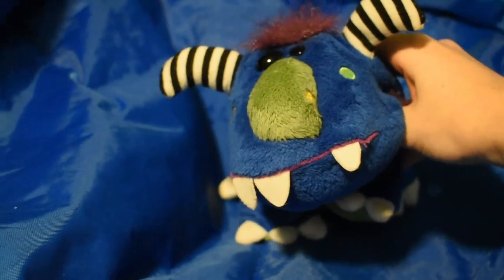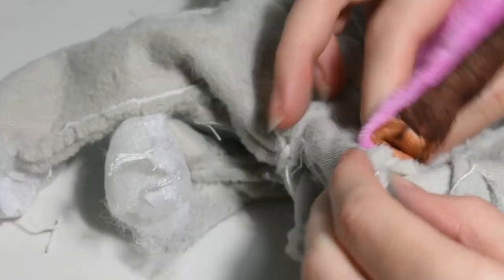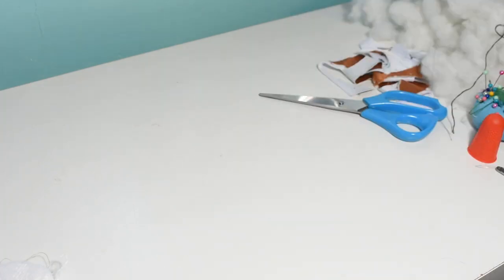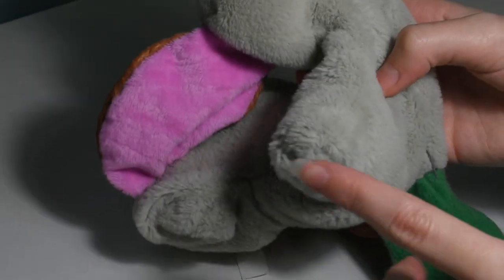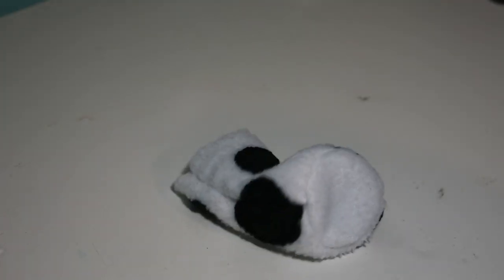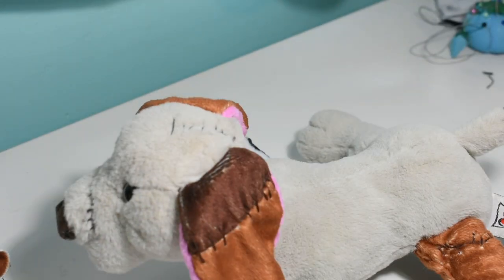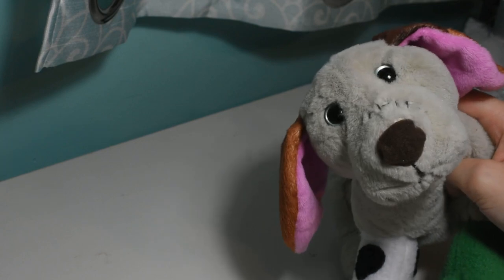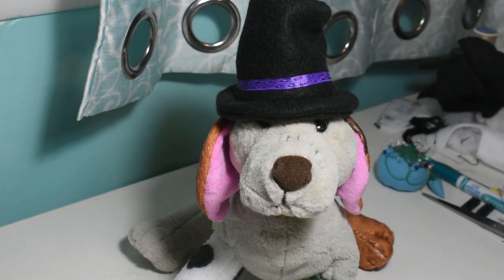Creating a Plush Zombie Bloodhound!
Starting off my Halloween videos with a new custom webkinz!

Working on this lil guy was a lot of fun, though equally as frustrating at times.
The virtual Zombie Bloodhound was not a pet I expected to like, but I bought one on national dog weekend and fell in love. It looks so derpy in hats, I just love it so much haha.

I don't think this was the Halloween pet you all expected me to make. I'm not sure it's the one I expected me to make haha. But I am glad I did, he really did turn out so beautiful.

My long-time custom webkinz fans will know that I l o v e the vampire webkinz series, and I promise you the panther is on my list of plushies to make. I adore the virtual design, and hope I can do it justice.

Who knows, maybe there will be another custom plush video for this month 👀

One last thing, we've been working on making more webkinz clothes, and I have plans to turn one of them into a DIY video. So keep an eye out for that too. ^u^

Starring:
Twilight the Midnight Monster
Umber the Zombie Bloodhound

Materials Used:
a Webkinz Weimaraner bought from Mercari
A Crayola Washable Marker that we've had for a long time so who knows where that came from
Lots of different thread colors. Most, if not all, are from Walmart.
Custom Printed Minky from Spoonflower
Pink Fabric from the back of a pillow bought at Dollar Tree
A few different Embroidery Floss colors which were given to me as a gift (sorry I don't know where most of my supplies comes from aa)
Green Fleece bought from Walmart
White Fleece bought from Walmart
Tulip Fabric Markers bought from Walmart (?) (they didn't end up working for this project, but they work fine for cotton and canvas fabrics. I think they didn't work because fleece is a synthetic fabric and not a natural one like cotton)
Black Fleece bought from Amazon (it's actually a fleece blanket I used as fabric)

For the hat I used a 15oz Dixie cup as the pattern, and some purple ribbon we've had since forever. Along with the same black fleece.

Background Music: All This Useless Beauty by Jermey Black(0:49-5:26), No Sugar by Stayloose (5:26-8:41), Running Out by Patrick Patrikios (8:41-11:36), Greener Grass by Dyalla (11:36-14:43), Psychic Magic by Unicorn Heads (14:44-20:06), and Little Cookie II by William Rosati (20:07-29:09)

Outro/Endcard Music: Patience by Dyalla
I don't own that audio nor do I claim too.

Font(s) used: Halloween

Thanks fur watching! Hope you enjoyed!
:D